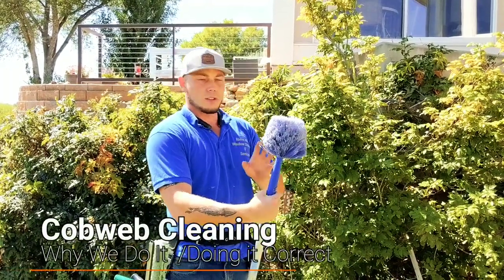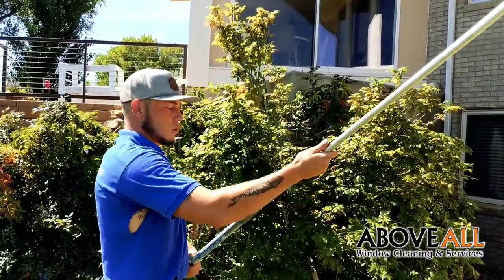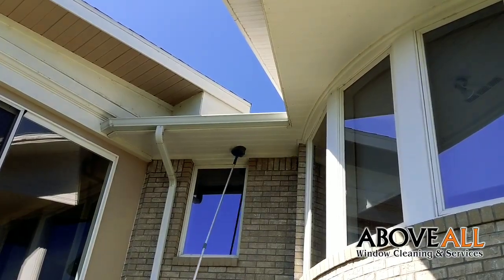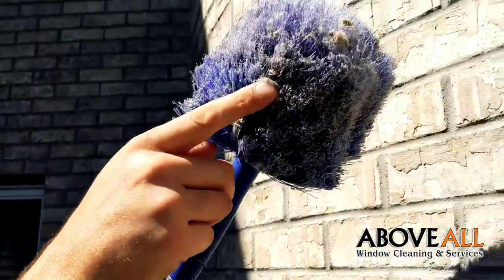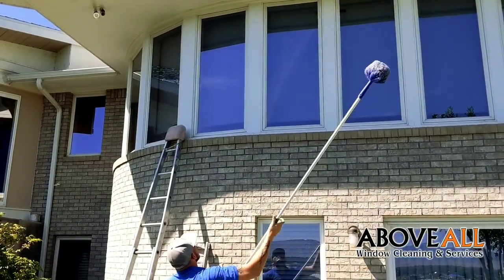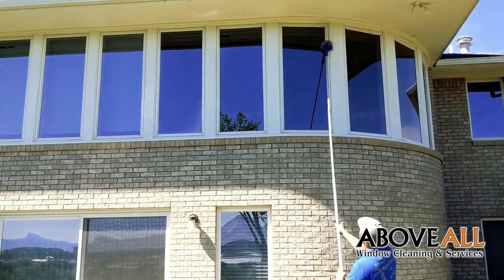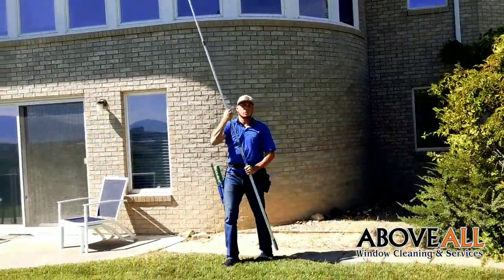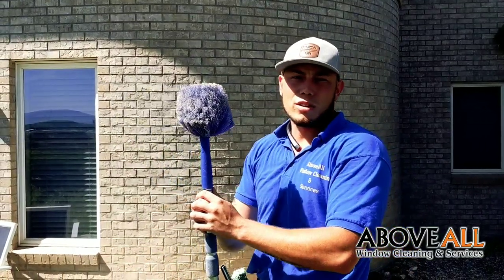Cobweb Cleaning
Giving a summery of cobweb cleaning.